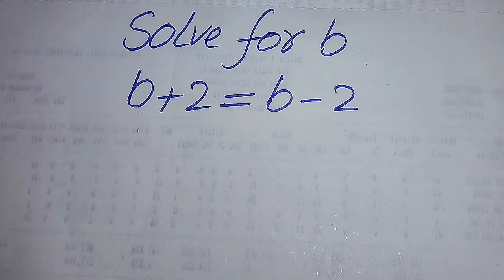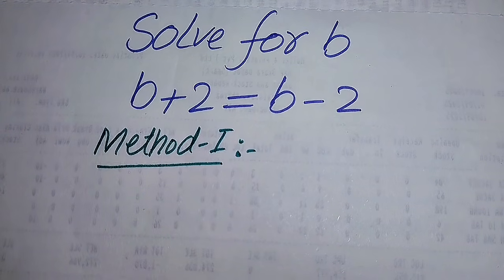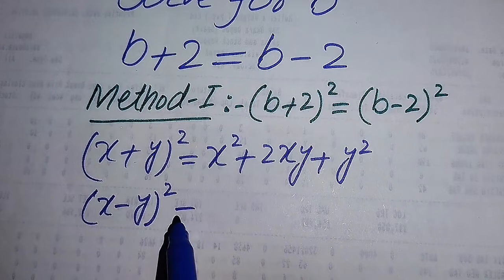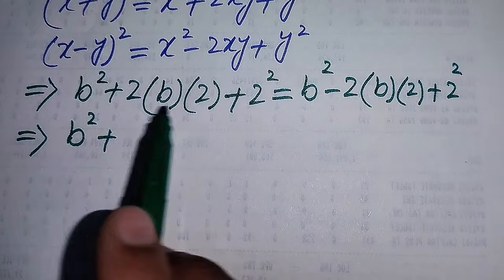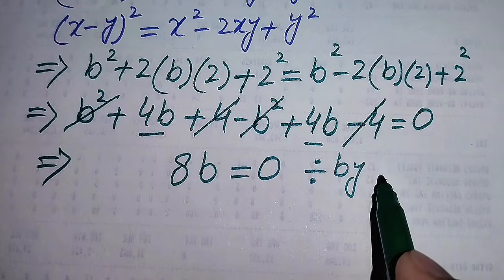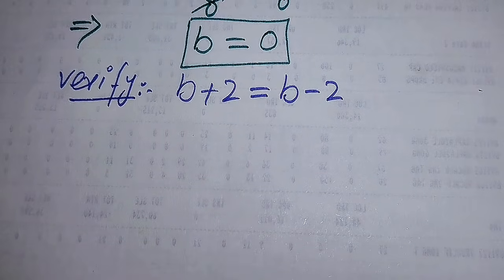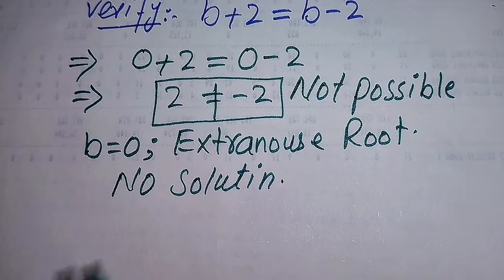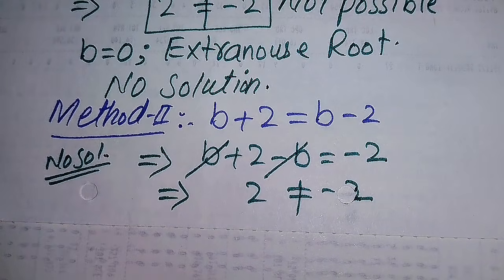Solving a 'Harvard' University entrance exam |Find b?